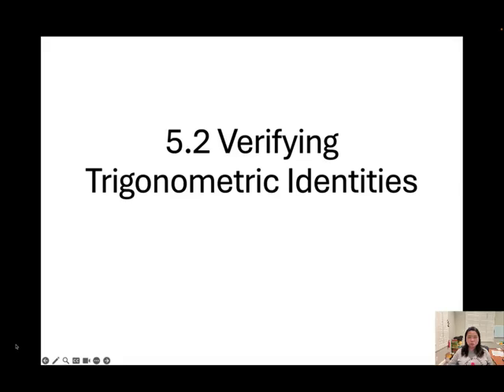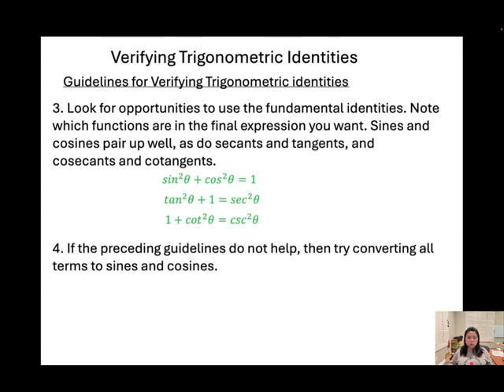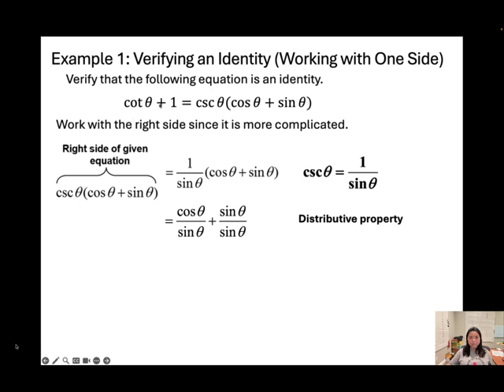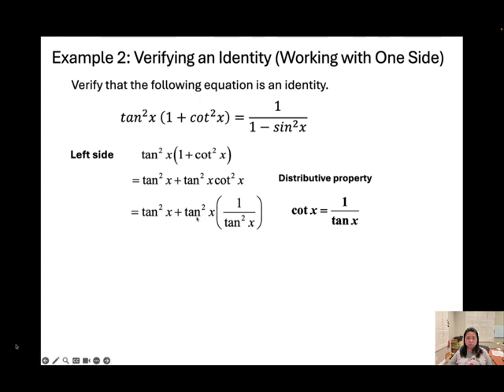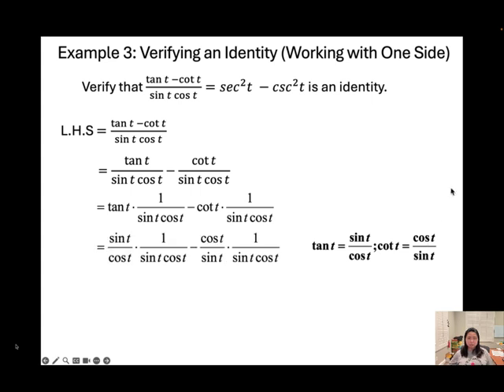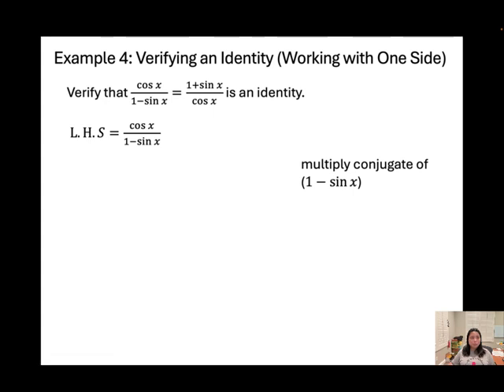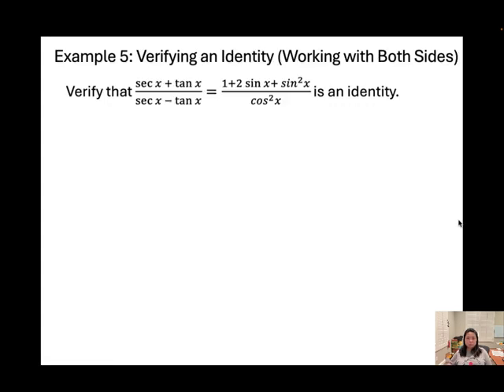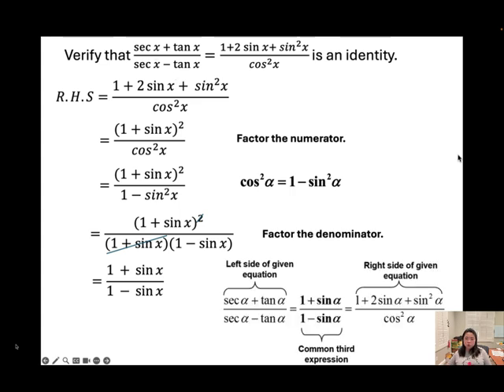MAT Section 5.2 Verifying Trigonometric Identities